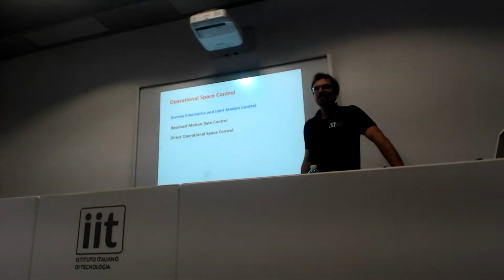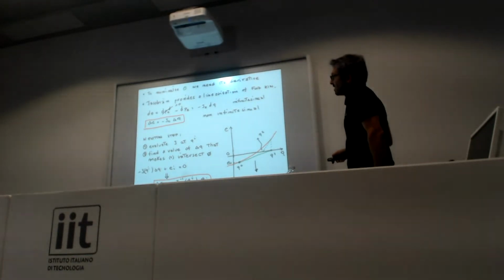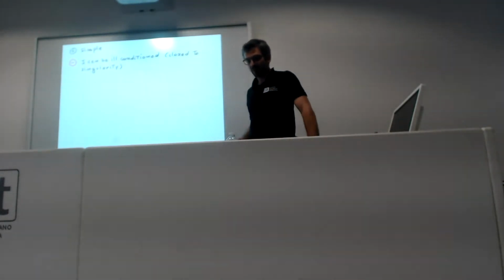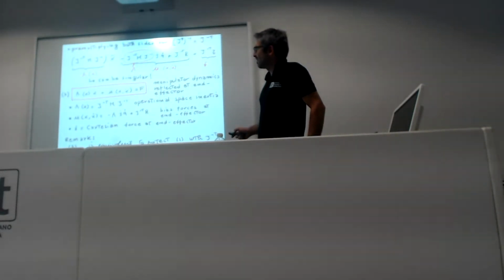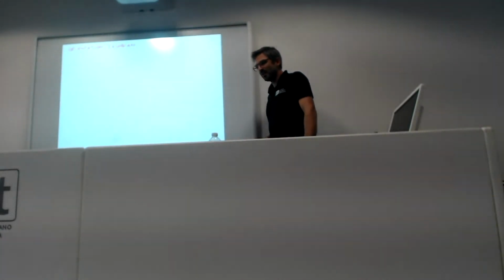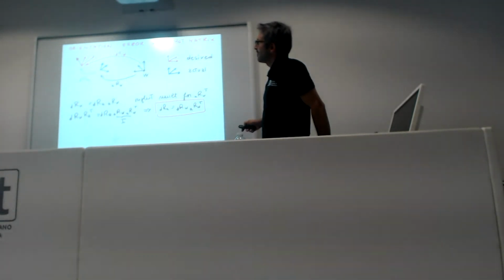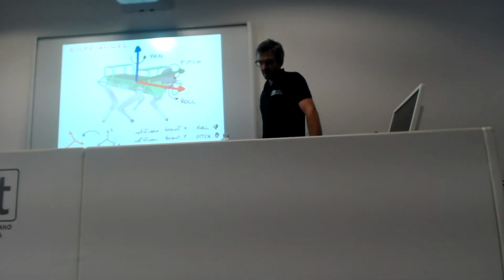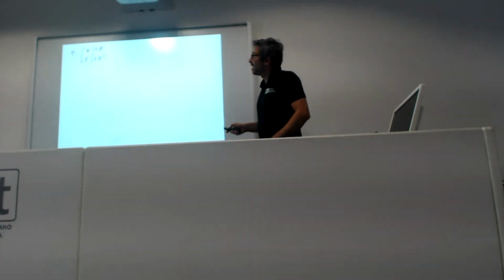Course CONTR-LEG-ROB. Lesson2. (A4. Operational Space Control, A5. Orientation Control)